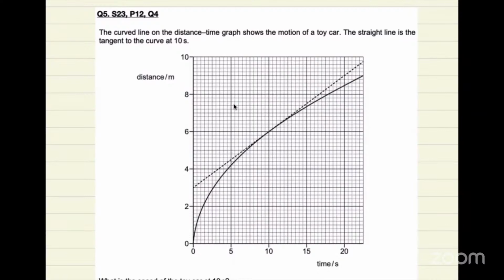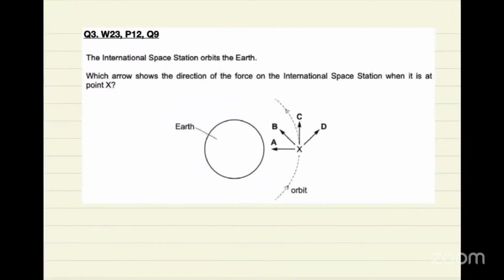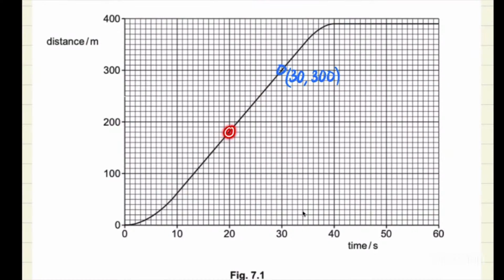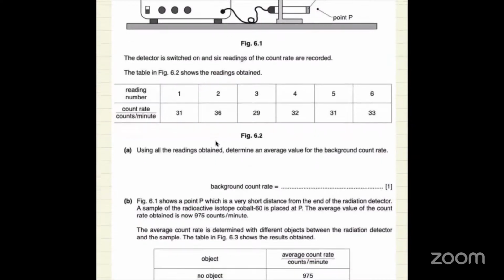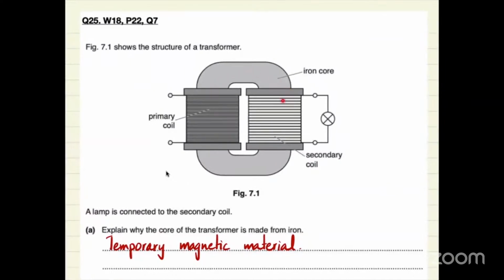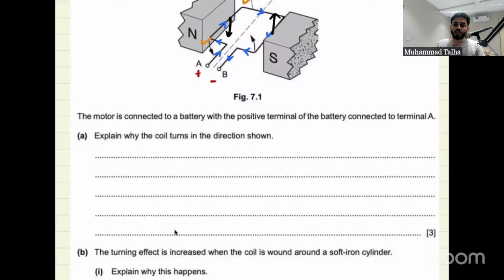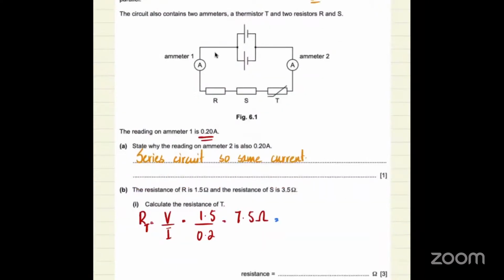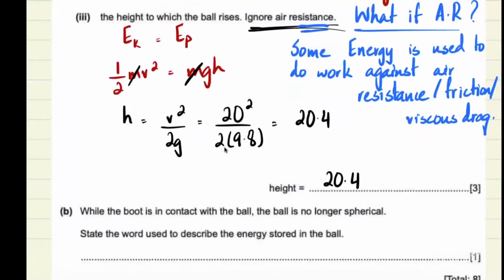OL Physics Pre-Mid Revision